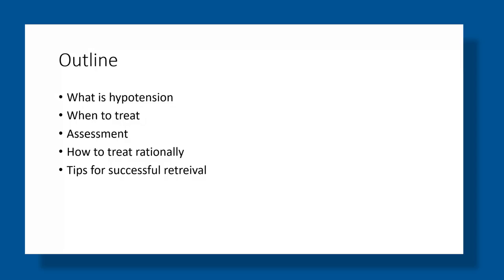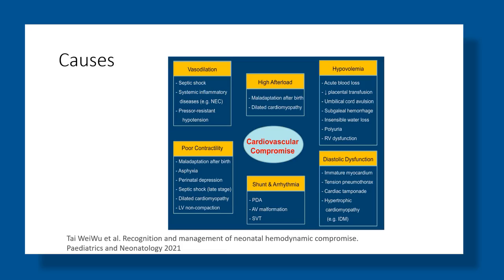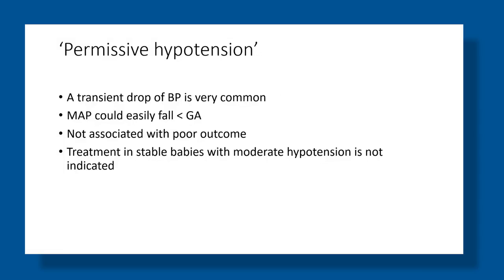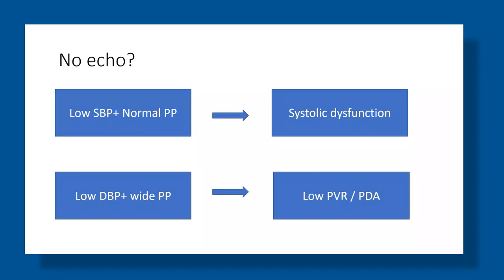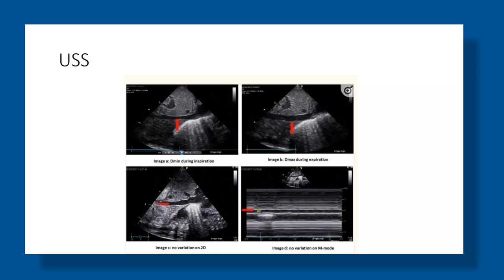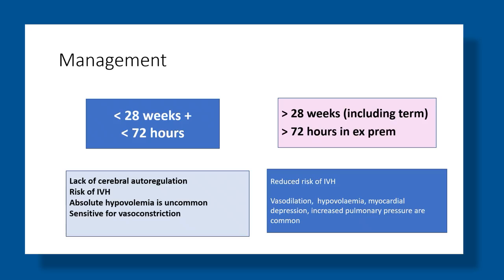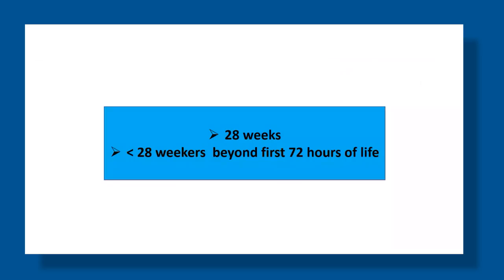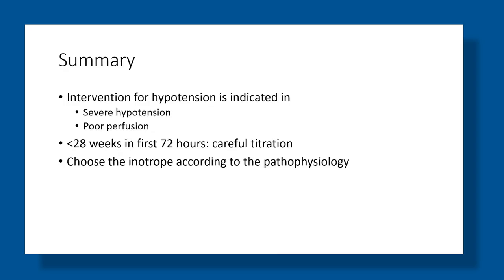Webinar By Dr Nimesha Gamhewage